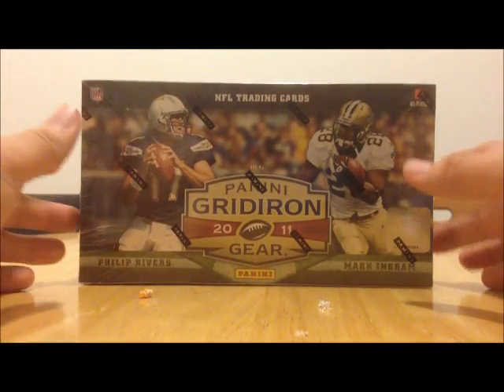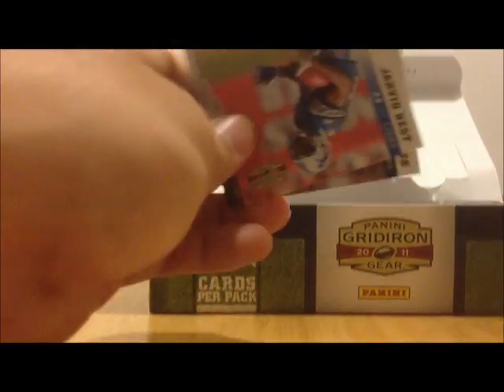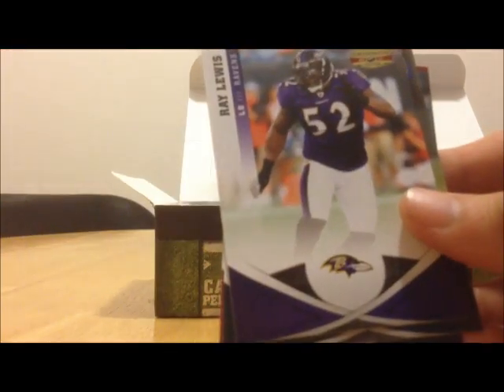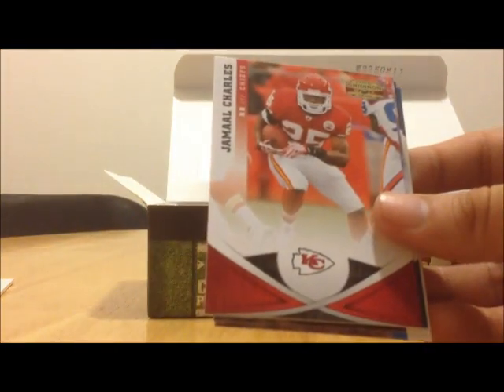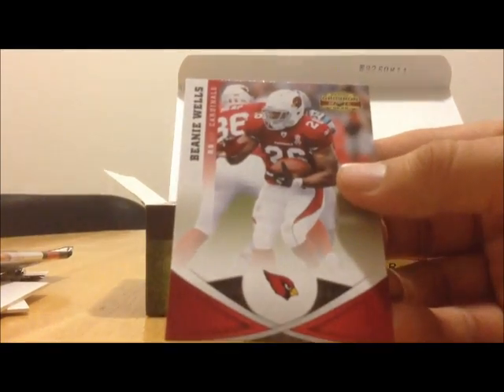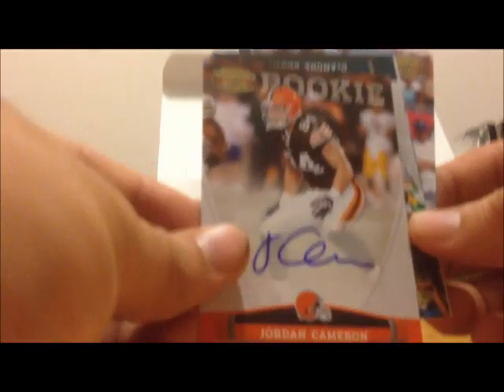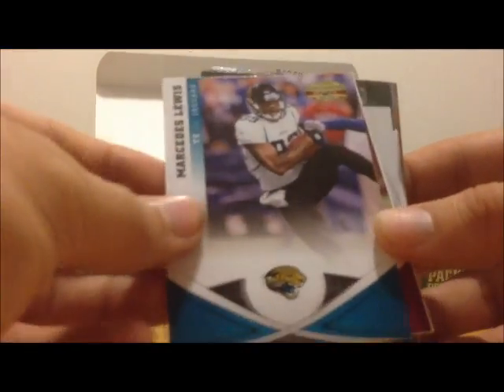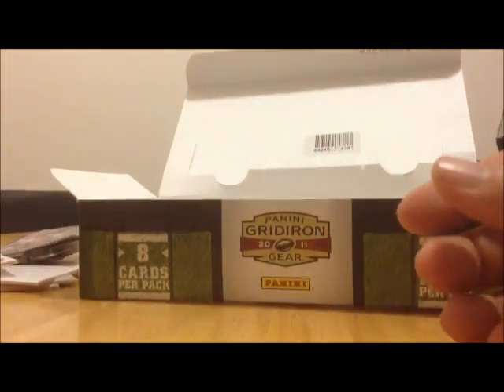2011 Football Panini Gridiron Gear Hobby Box Break